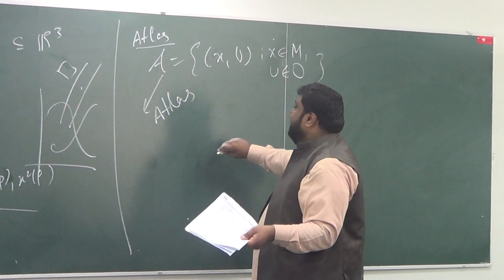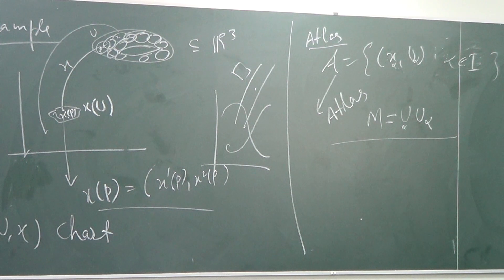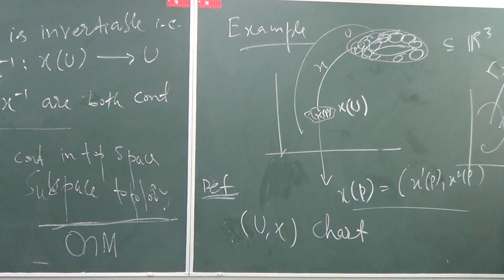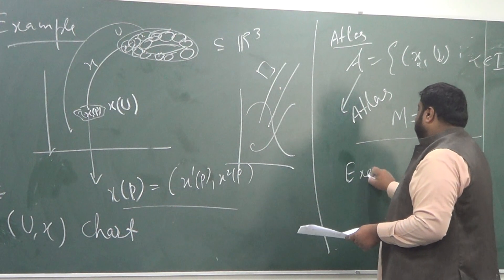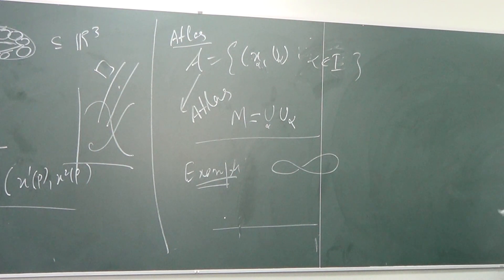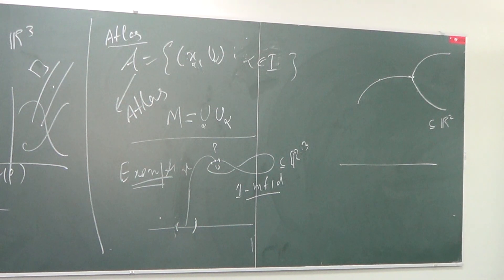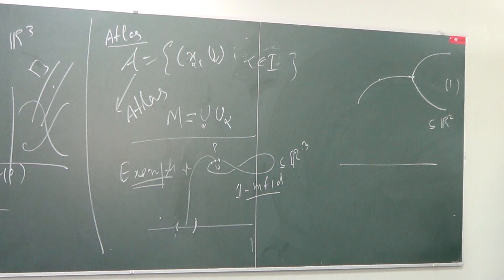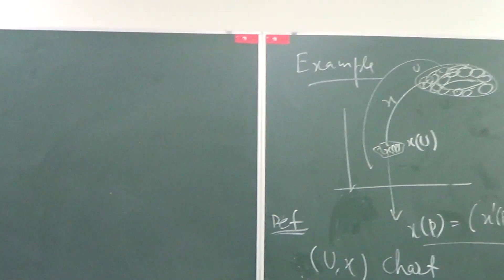Lecture 15 (Part 4): Intuition for Chart; Atlas and examples of the manifold